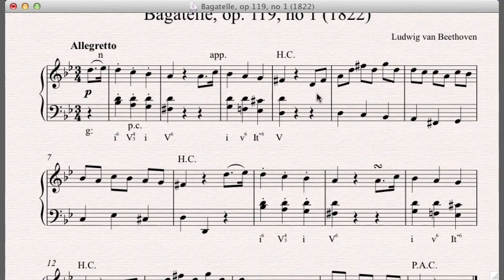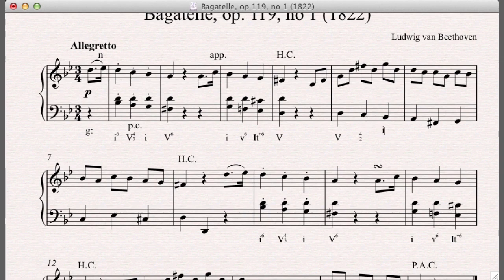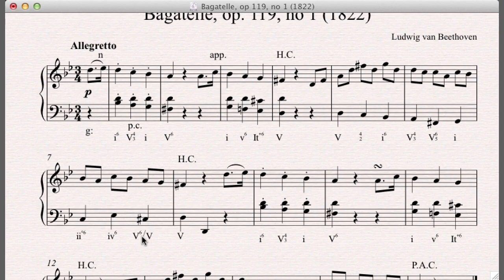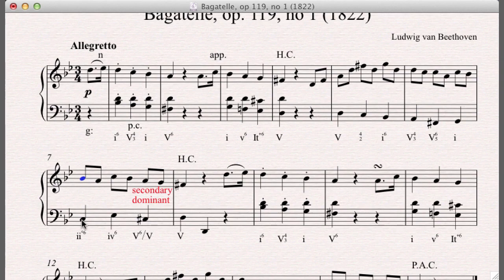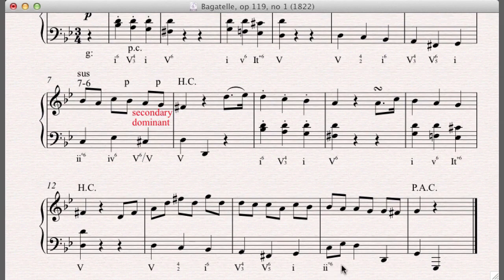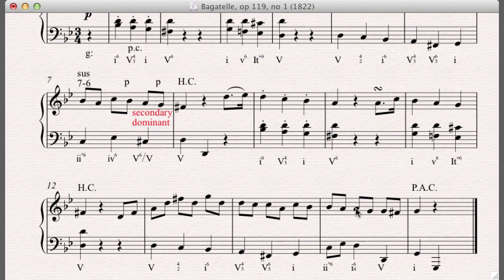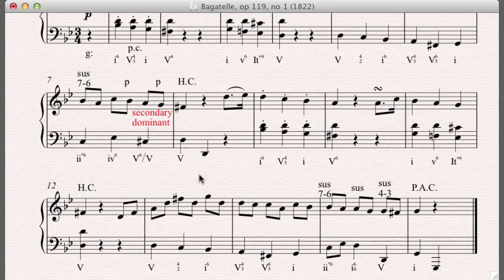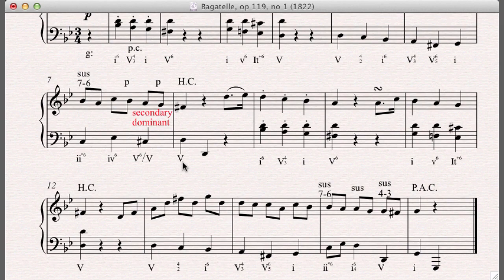Lesson 4 Part 2 - Analysis: Beethoven's Bagatelle, op. 119, no I - Write Like Mozart: An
Link to this course:
Lesson 4 Part 2 - Analysis: Beethoven's Bagatelle, op. 119, no I - Write Like Mozart: An Introduction to Classical Music Composition

This course introduces students to strategies for style writing of common practice European art music.  The issues of harmonic progression, voice leading, and texture are addressed in addition to relevant compositional concepts like repetition, variation, and elaboration.  The course aims to offer a creative space even within the restrictions of stylistic emulation.

An excellent lecture by Peter Edwards but couldn't attend it due to academic pressure.Hope will get similar courses in the near future.Thank you,Great Course, Some topics that I studied before that I was not able to understand were presented on a clear way that made them seem easy
This module builds off of the concept of chord substitution that was introduced previously. However, this week we look at chords that are chromatic, rather than diatonic. Some of you may be familiar with the concept of chromaticism. Its simplest definition is the use of chords that are not part of the key of the passage in which they are used. One of the things that chromaticism helps to make possible is modulation to new keys, so sometimes people think that chromaticism is music that changes keys. That’s not completely true - although it is often the case. In Write Like Mozart we will look only at uses of chromatic harmony that do not cause modulation. (Modulation is a large topic that would take perhaps 2-3 weeks to properly cover, and we just don’t have the space here.) We will also get our feet wet with 2-voice counterpoint. We will look at writing 2:1 counterpoint, that is, 2 notes in the upper voice against 1 note in the lower voice. Counterpoint can go much deeper than this, but it is a subject on its own and also well beyond the space we have in this course. However, I did want to give some guidance in it because we will look at a Bagatelle by Beethoven this week in which he uses 2-voice counterpoint. Since this work could serve in part as a model for your own final project composition, I thought it would be good to take a bit of time to give you some insights into how to write simple 2-voice counterpoint.